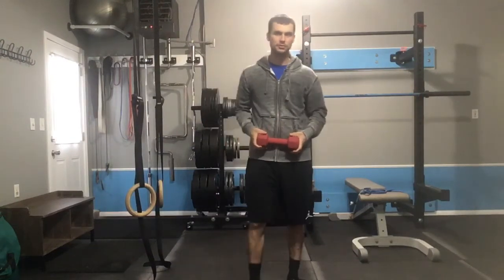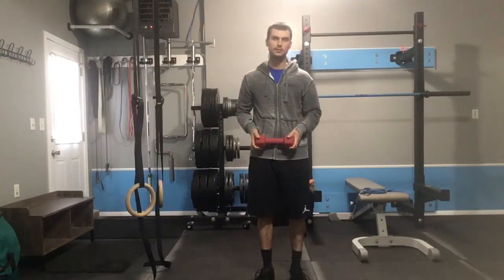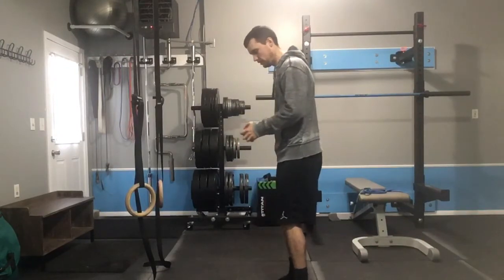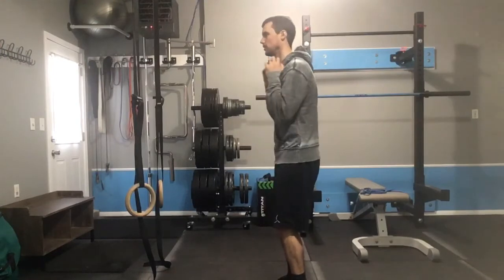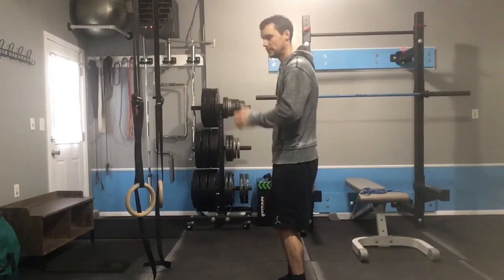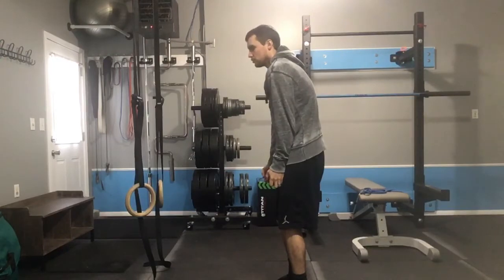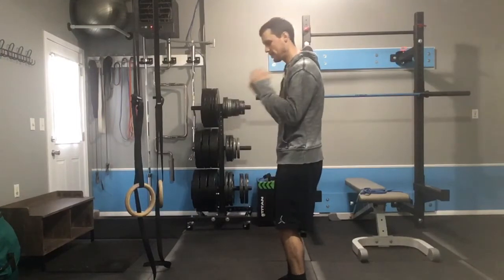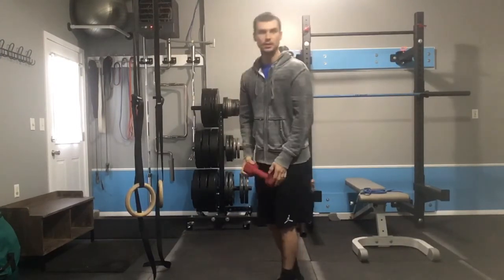Standing dog bone bicep curls